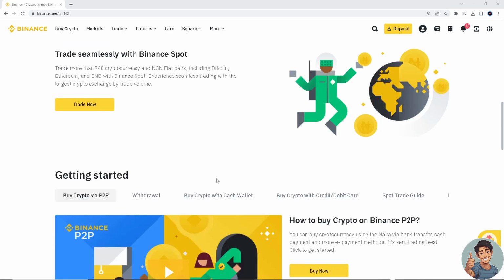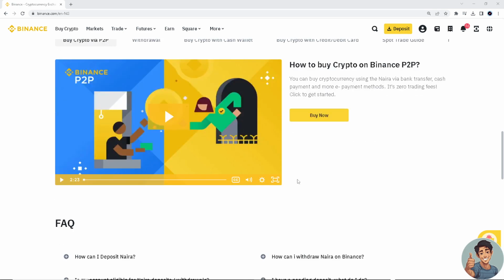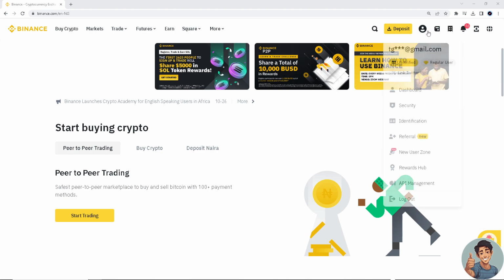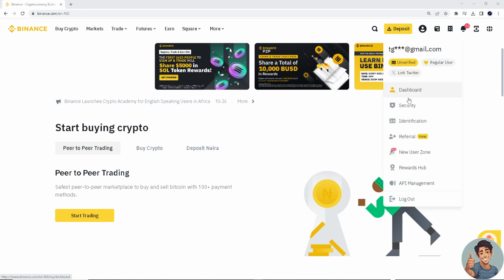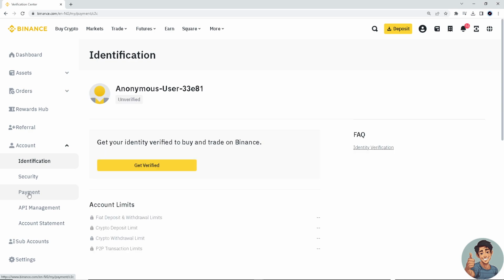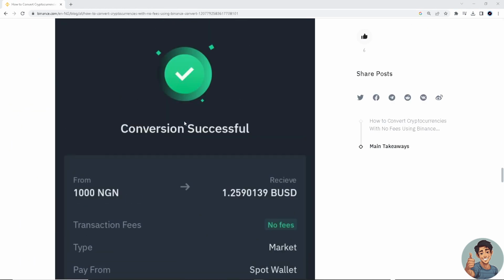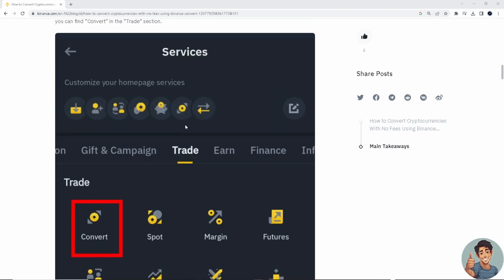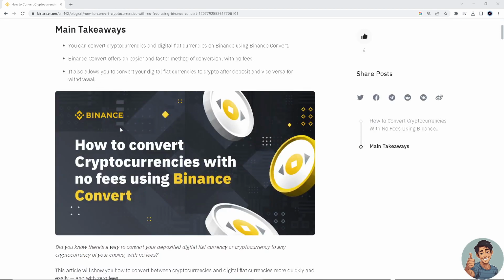How to Change Currency on Binance (Quick & Easy)